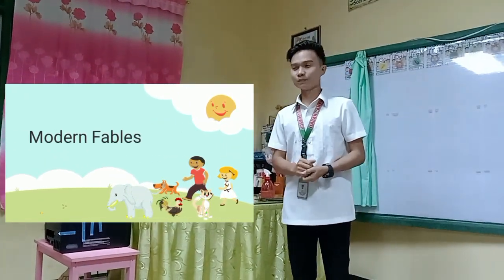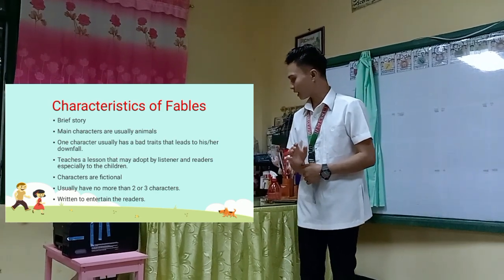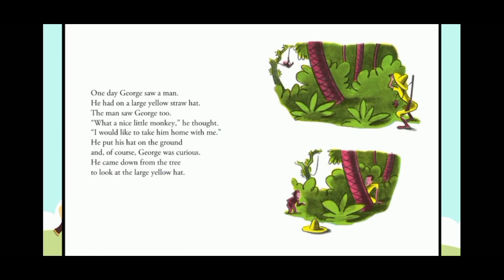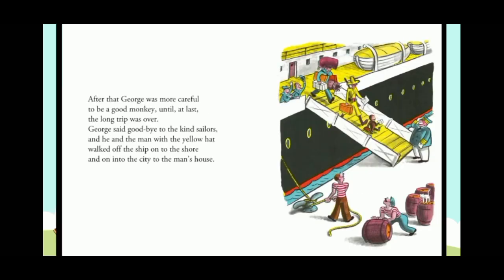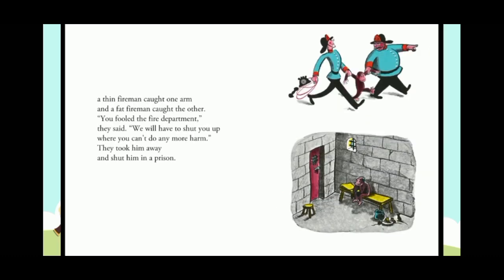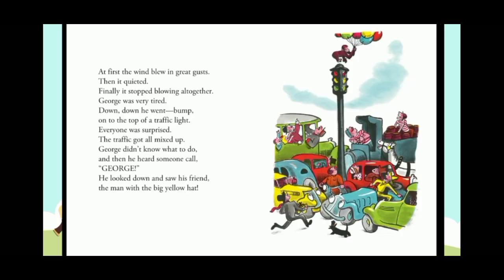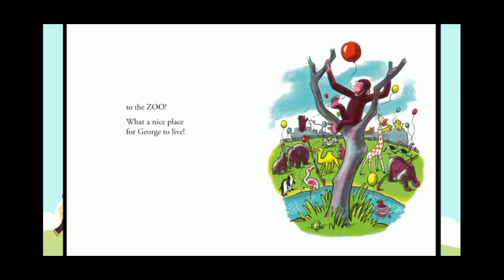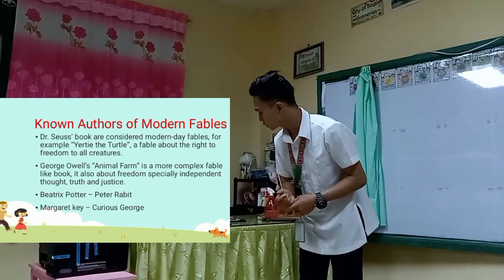Modern Fables | Gabriel P. De Leon | complied videon in Child and Adolescent Literature